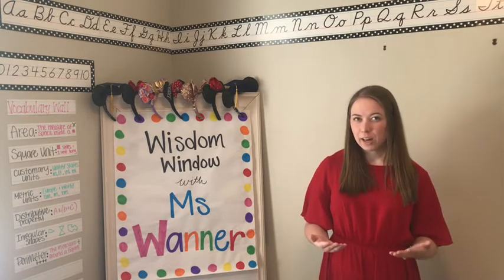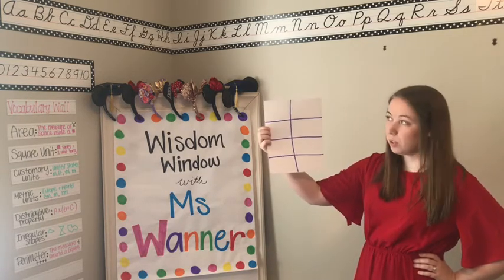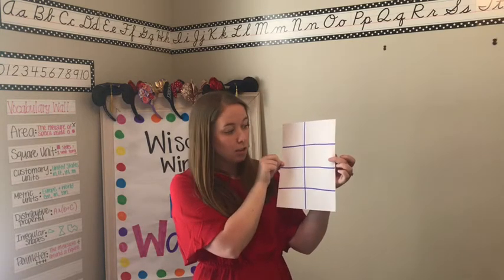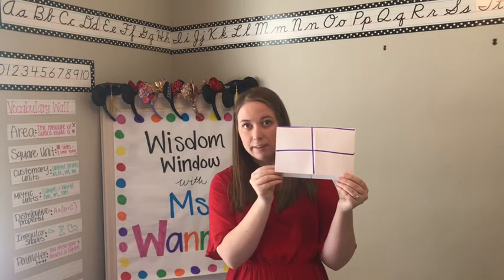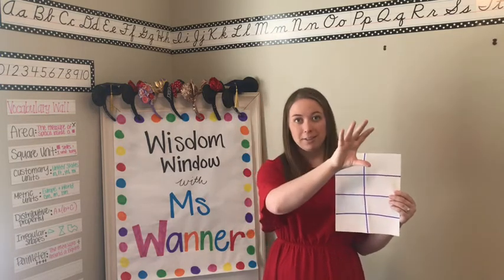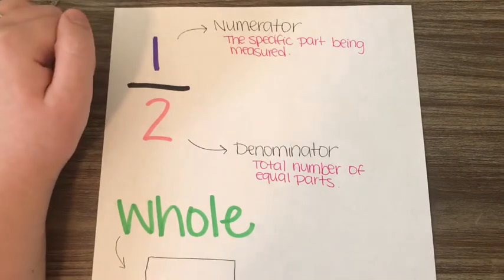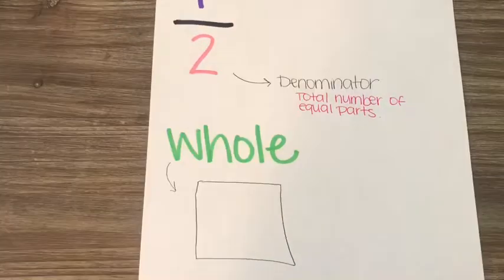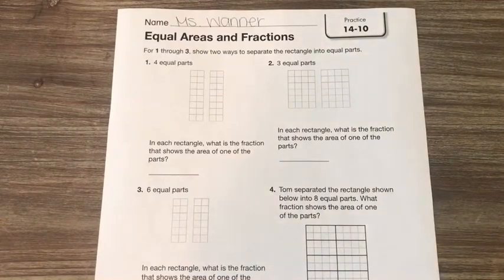Wisdom Window: Episode 15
Equal Areas & Fractions